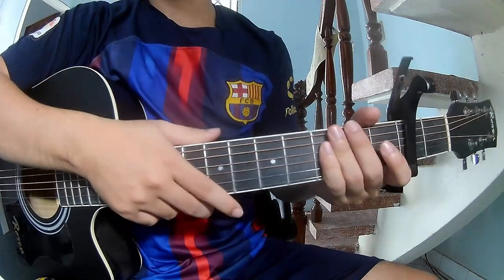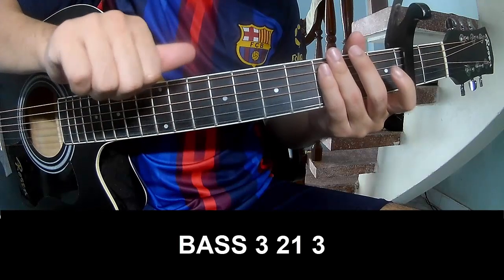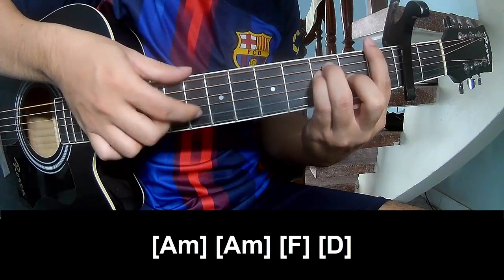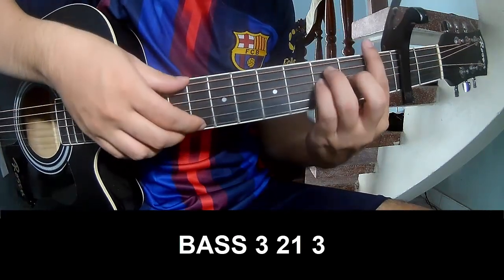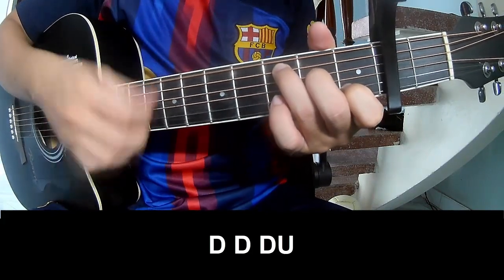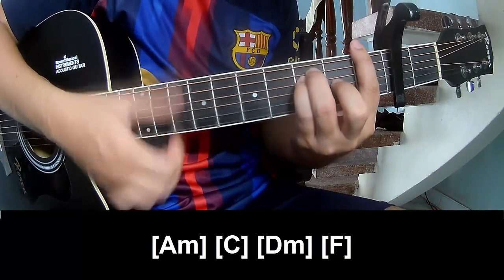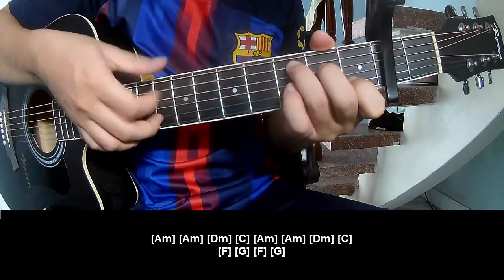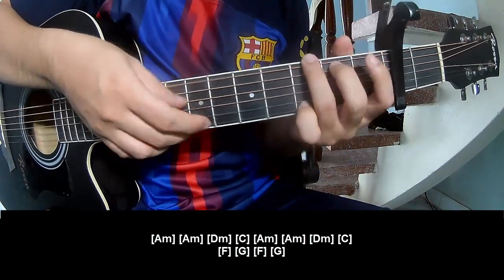How To Play Guitar THE END By Five Finger Death Punch Version 1